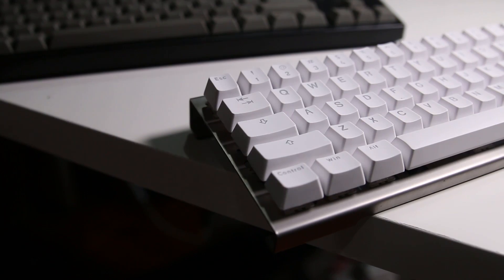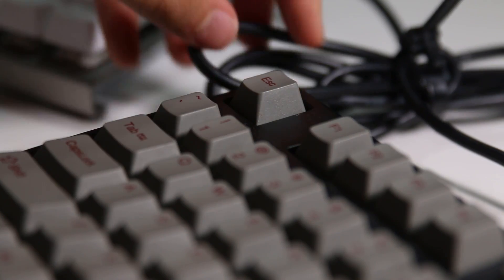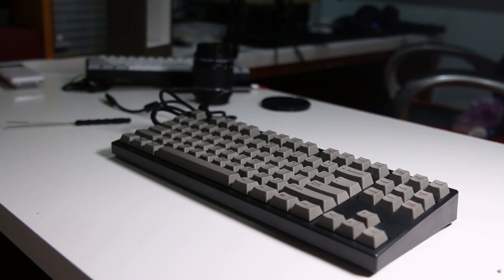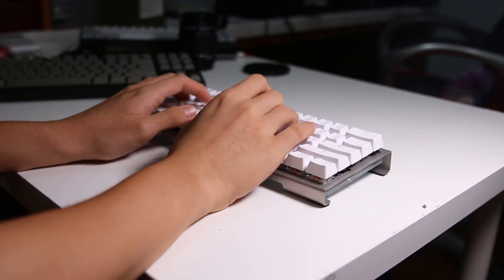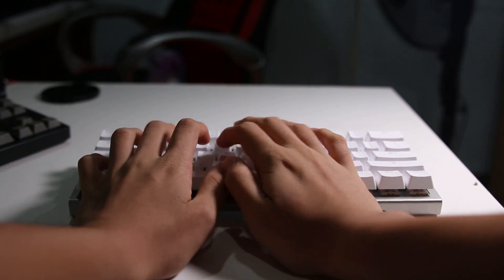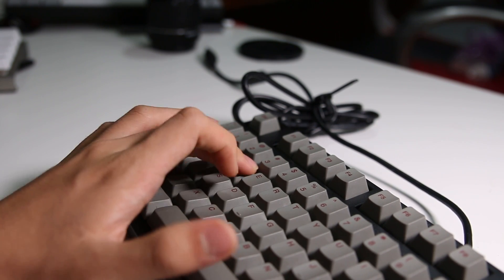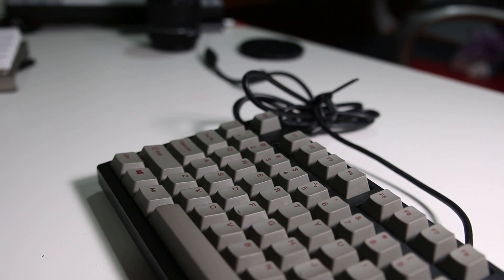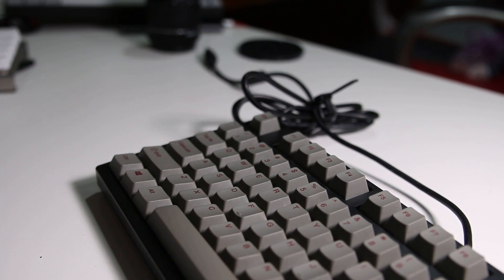GATERON VS CHERRY MX (BROWN SWITCHES) What to choose?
EQUIPMENT
My Camera
My Mic
My Tripod

tagsss
Logitech G502 gaming mouse razer steelseries mechanical keyboard cherry mx lancehead chroma vs g502 g403 g102 g203 gpro proteus core proteus spectrum rival deathadder chroma elite x blackwidow g413 g920 c920 seiren g402 g900 g913 headphones audio gaming headphones nvidia amd intel csgo lol dota 2 valve linustechtips ltt linus mkbhd detroitborg mrmobile giveaway  pax east iem sydney counterstrike astralis mionix corsair cooler master fractal asus acer ducky keyboard mouse mice best gaming mice budget cheap ultimate value pc pcmasterrace competitive takstar audio technica sennheiser akg beyerdynamic sony blue yeti red purple orange sushi vlog casey neistat boom arm twitch streaming salazar webcam speaker amp dac fiio audioquest how to build a computer pc 400$ usb c a b d e f g h i j k l k  g h nabu x smsl z reviews momentum hd600 legendary how to rank up what gaming mouse rocket jump ninja zx tech mousepad monitor stand lg samsung oneplus htc u ultra play 11 10 best phone best smartphone c final mouse  fractal bequiet nzxt transcend tablet smartphone 4k video game fifa league nba league awesomesauce edzel yago apple mac iphone what is love dank memes grandayy compliation prank h3h3 phillip defranco give me subs pls sub for sub audiophile flick shots msi fsp seasonic evga gaben steam usb vmoda audeze phillips shp9500 fidelio x2 x1 xmen weaboo ryzen vega hue hue hue pepsi ad g102 g203 unboxing revie g403
 gpro budget gpro best gaming mouse budget fps csgo flick shots youtube subscribers improve instagram casey neistat unboxing super cheap mice ouroborous mamba tournament edition blackwidow k70 mechanical keyboard switches cherry mx battlegrounds jackfrags warowl setup tou ducky filco pbt abs vortex poker keyboard tkl tenkeyless leopold elgato streamdeck philips sennheiser akg beyerdynamic kraken wannacry fiio schiit smsl zreviews audeze headfonia fostex mdr msr7 stax hifiman ue etymotic vsonic fidue 1more triple driver headfi wcry wan show linustechtips meelectronics astell and kern sansa clip microsoft audio technica shp9500 fidelio x1 x2 l1 l2 monolith monoprice tascam gateron vs cherry mx blue microphones headphones htc u11 oneplus 5 leaks iphone 8 rumours roundup mrmobile logitech g102 g203 deathadder chroma elite steelseries siberia